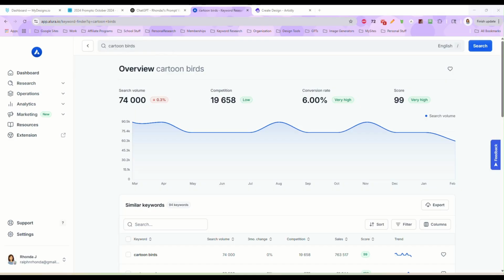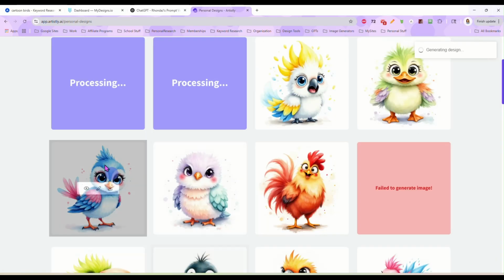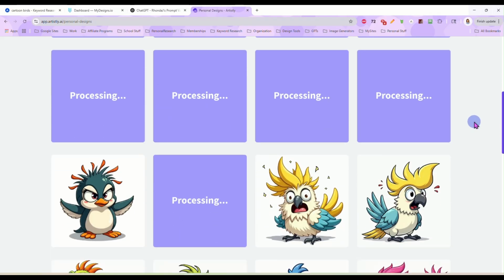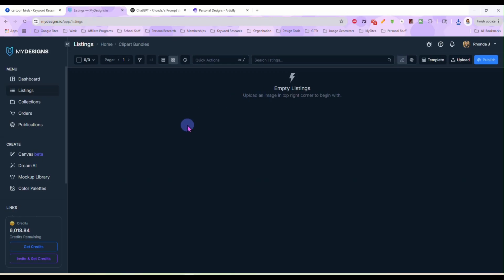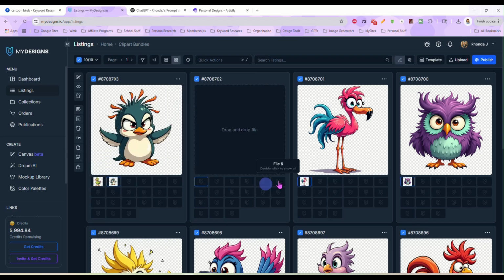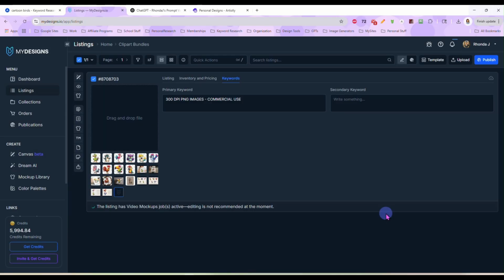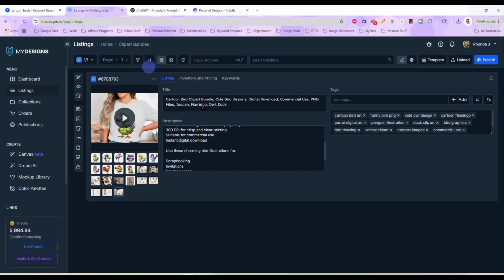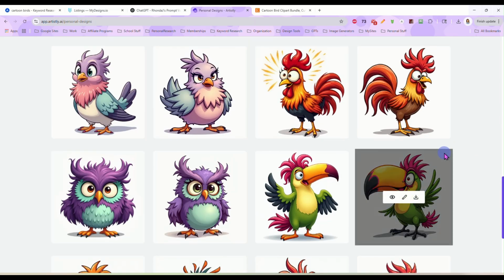Create Cartoon Bird Clipart FAST with Artistly & MyDesigns Full Workflow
Learn how to create and publish cartoon bird clipart bundles using Artistly and MyDesigns in just minutes!